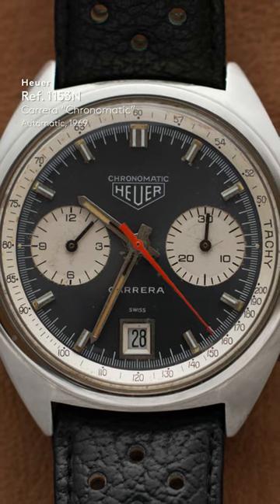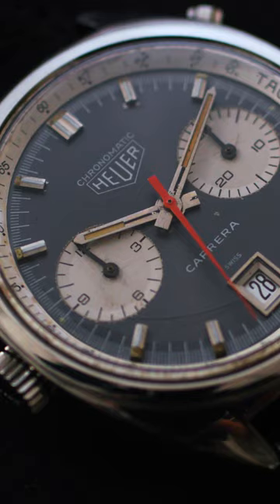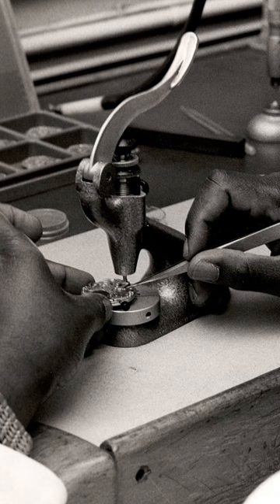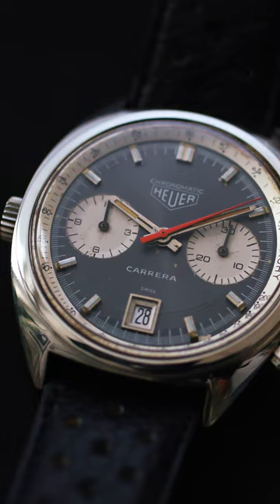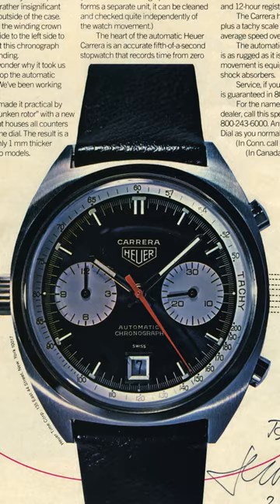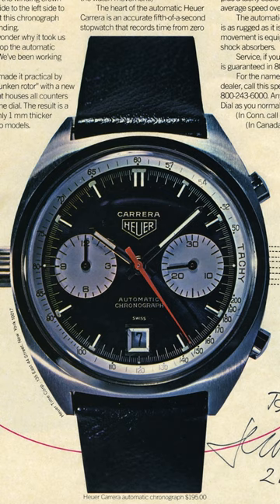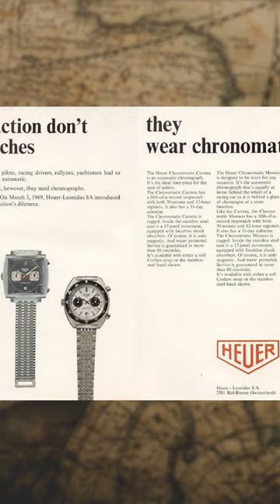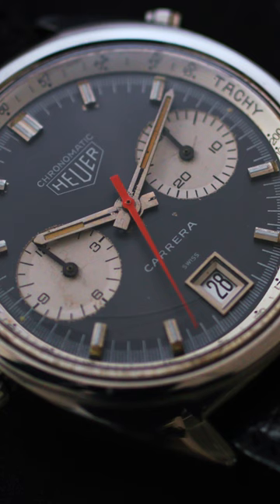The "Chronomatic," The First Automatic Chronograph | Hodinkee Reference Points | The Heuer Carrera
In 1969, we see the first full shift in what the Carrera – well – is. Gone are sharp lugs and hand-wound chronograph movements in favor of a self-winding movement. The first steel, automatic Carreras to be produced featured the word "Chronomatic" on them, above the Heuer logo. Of the steel, automatic Carreras, the early Chronomatics are the most sought after.

Find out more about these watches in the full episode of Reference Points, available now on our channel.